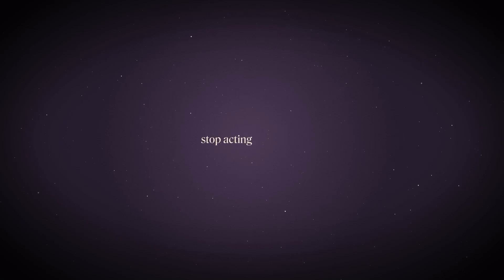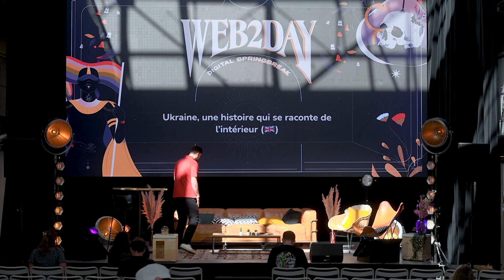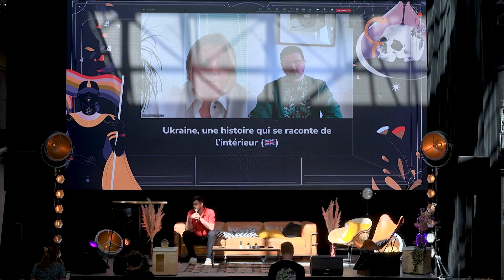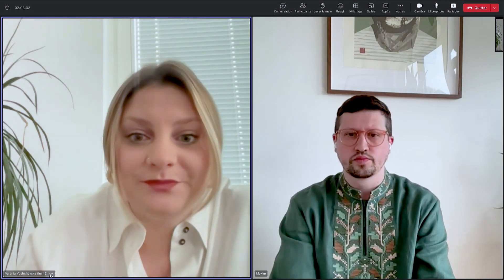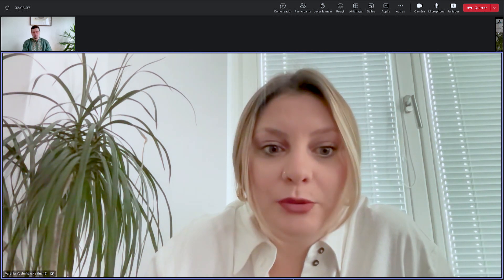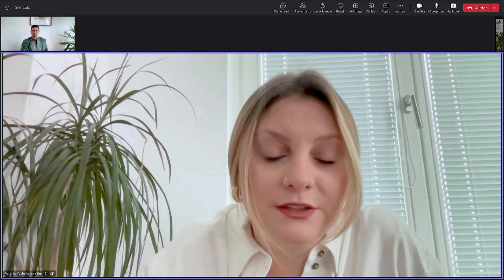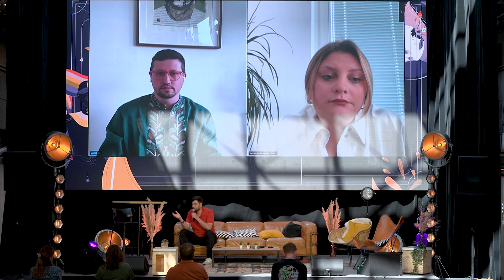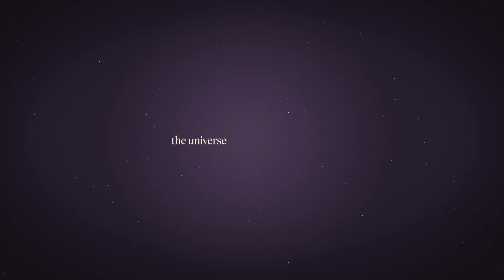Ukraine, une histoire qui se raconte de l’intérieur (🇬🇧)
De quoi ça parle ?🔎

Listen to the story behind Ukrainian Spaces, a podcast that came to life during the sleepless February nights following the full-scale Russian invasion of Ukraine on February 24th, 2022. The podcast founders, Ukrainian journalist Maksym Eristavi and Ukrainian activist Valeriia Voshchevska, will talk about Ukrainian Spaces' beginnings as a Twitter Space, and how it initially served as a group "therapy session" for them. We will then hear their vision for the project, and learn more about their contribution to the Russian decolonization conversation, the significance of amplifying Ukrainian voices, and how Western media can help.

Speakers :

Maxime Leroy @POLITICO
Valeriia Voshchevska @ukrainianspaces
Maksym Eristavi @ukrainianspaces

Le  @Web2daynantesOrgweb2day c’est le festival des professionnels·les et des passionnés·es des nouvelles technos qui ont envie de s’inspirer, apprendre et networker dans une ambiance détendue et décalée.

En savoir plus sur le Web2day et réservez vos places pour la prochaine édition

Crédit vidéo 🎥